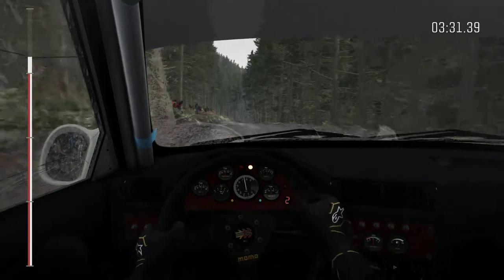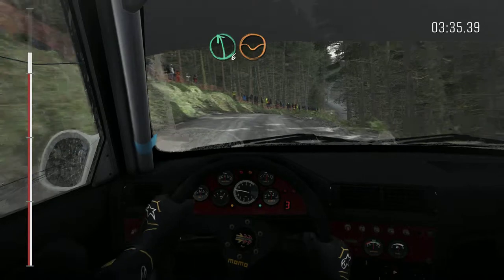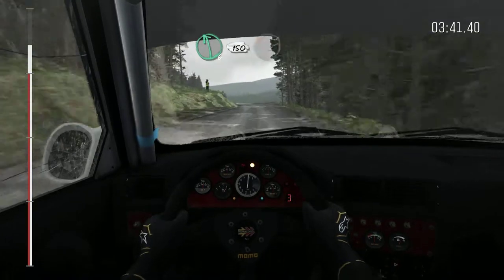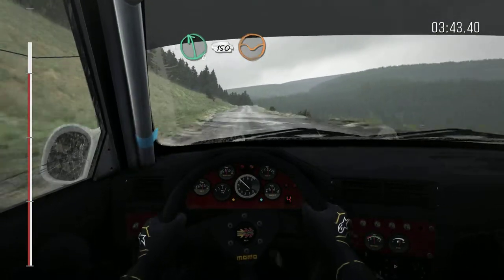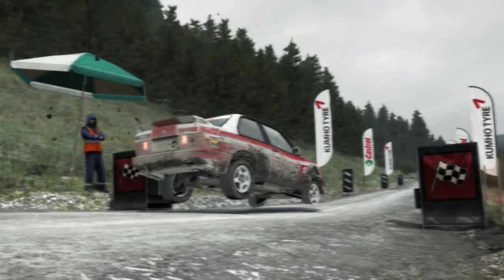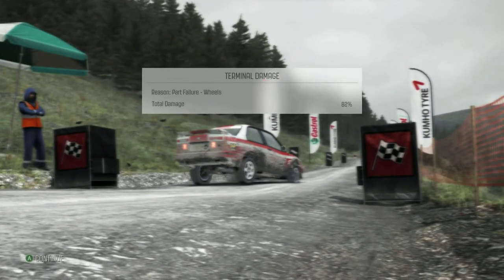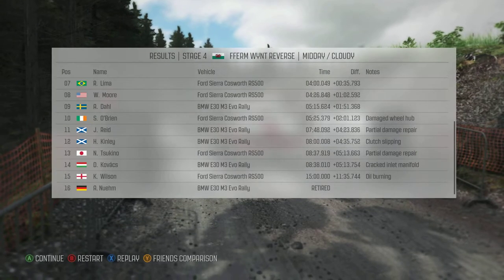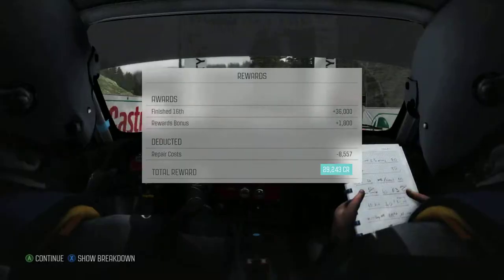Dirt Rally - Warum man nicht mit Scruffy fahren sollte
Noch ein Video aus dieser wenn nicht beliebten, dann wenigstens langlebigen Reihe. Weitere Staffeln sind in Planung.
Der Beifahrer wurde übrigens im Wagen angekettet, bevor er wusste wer der Fahrer sein würde, und Reifen werden an einem Auto allgemein überbewertet.

Das Spiel belohnt Hartnäckigkeit aber leider nicht, auch wenn man es bis ins Ziel schafft :(